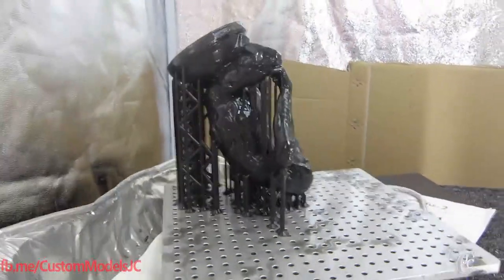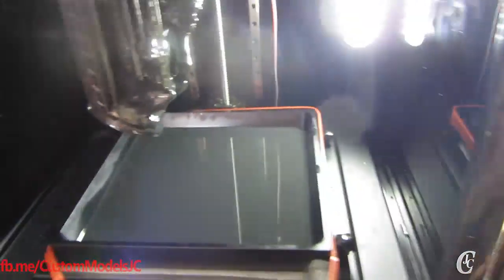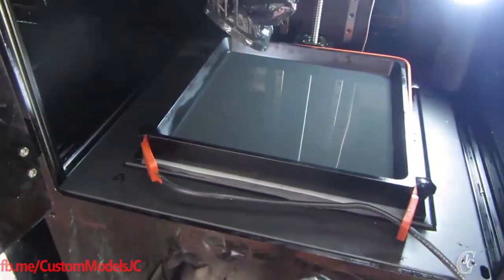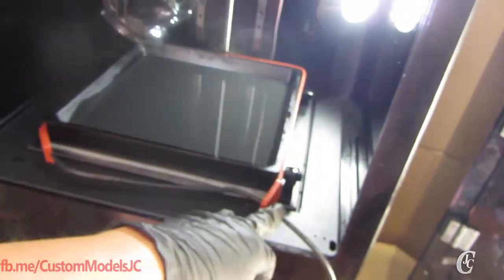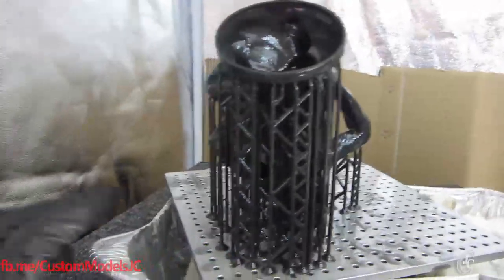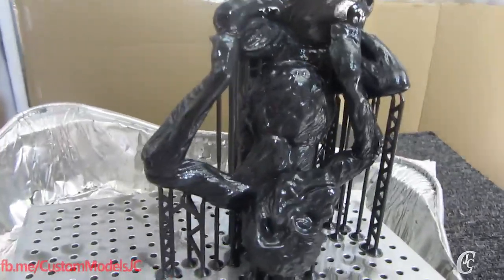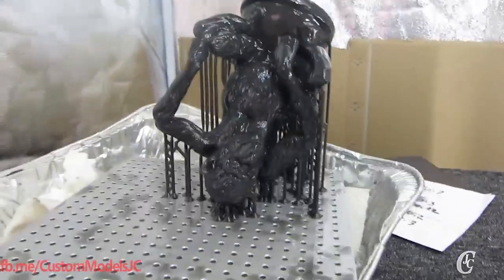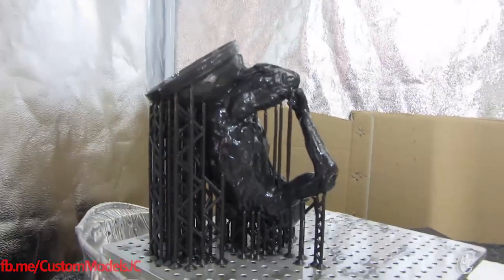latest print from Peopoly Moai 200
one my my zbrush sculpts from a few years ago. printed on the Peopoly Moai 200 SLA resin print